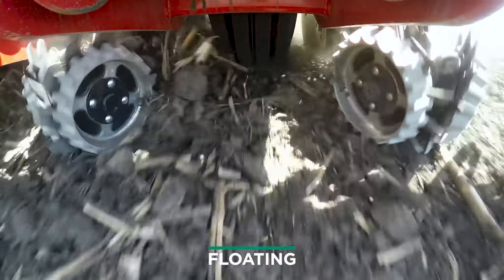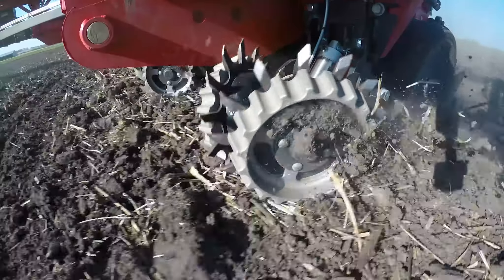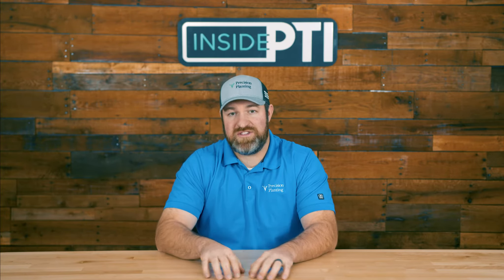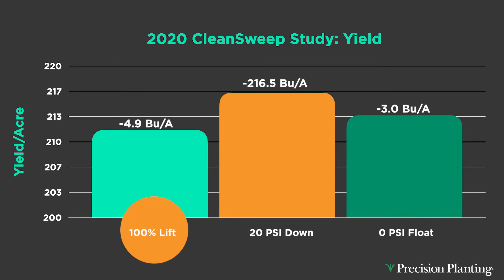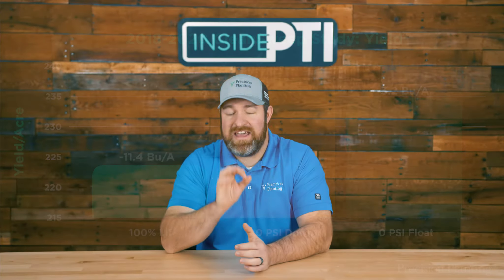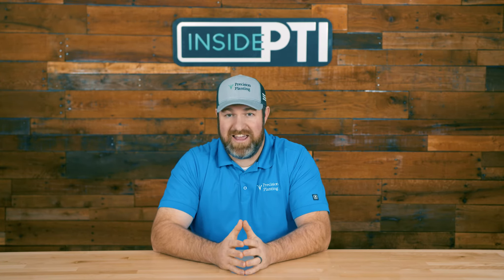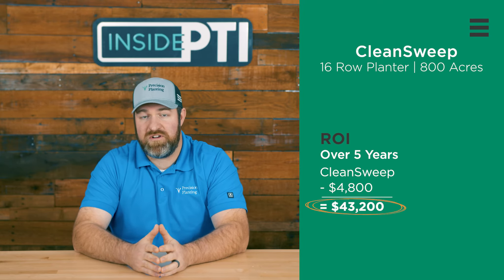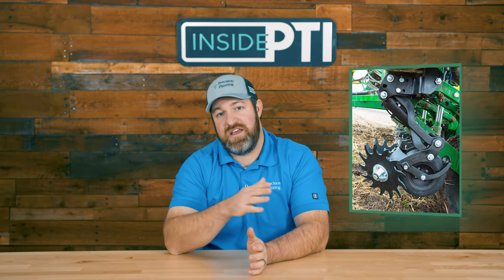InsidePTI S2•E18 | Residue Management ‣ Corn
episode date ▹ April 2021